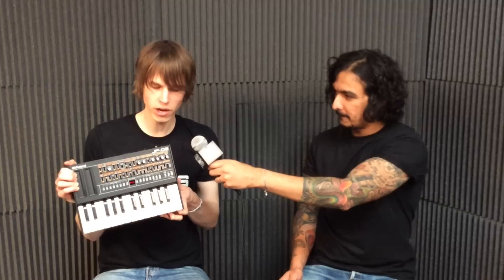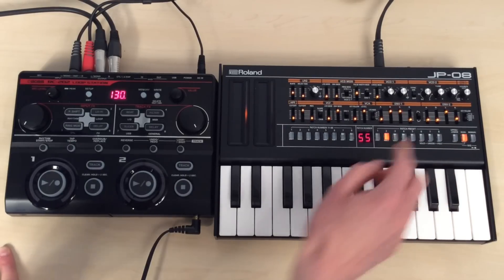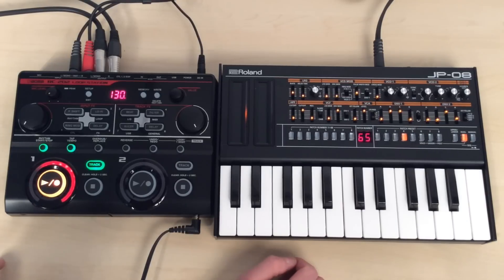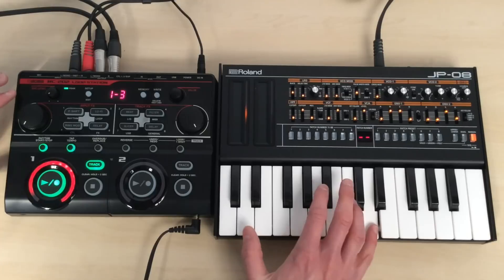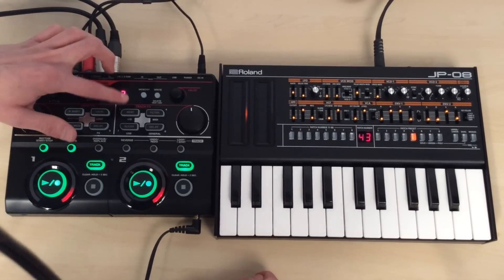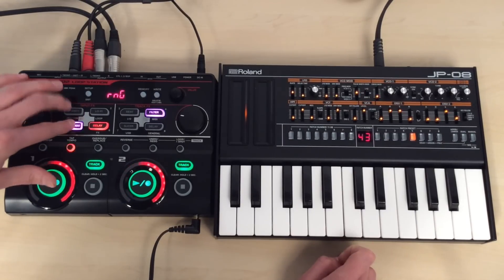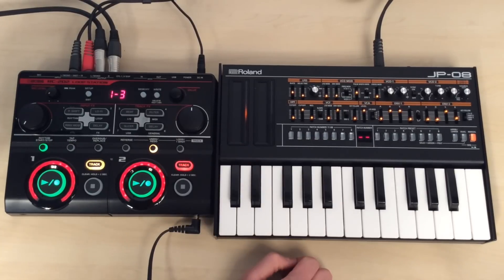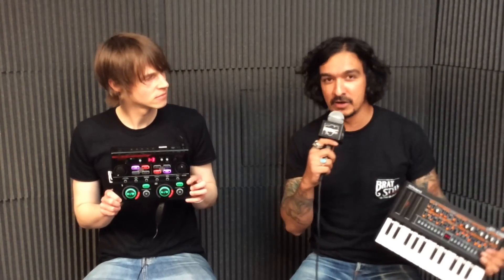Boss RC 202 and Roland JP 08 - Review & Demo